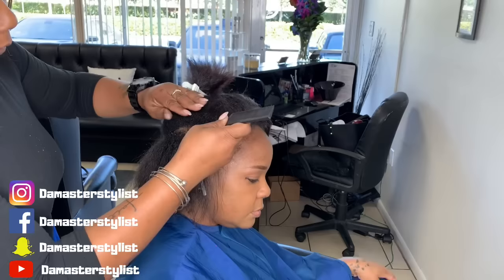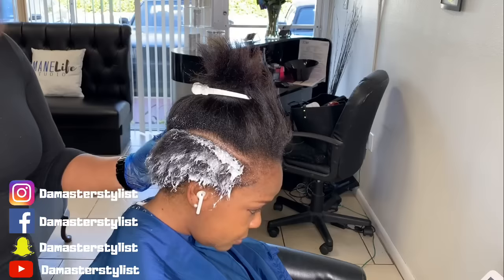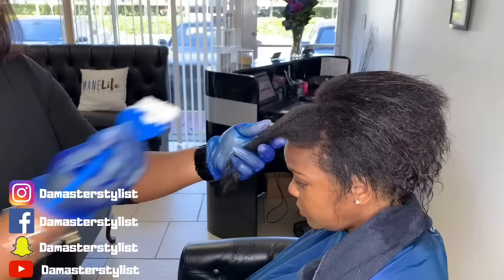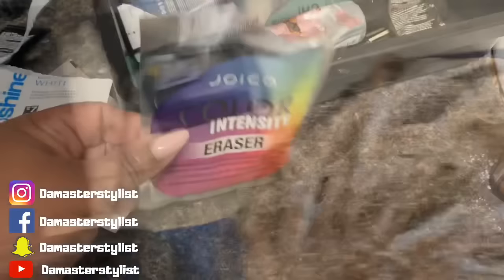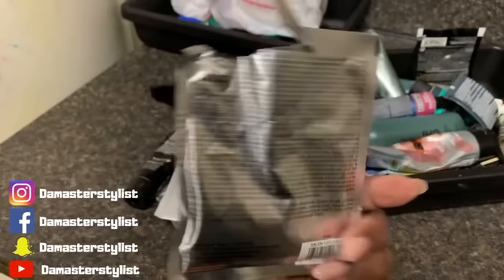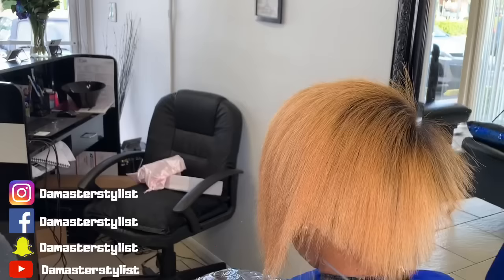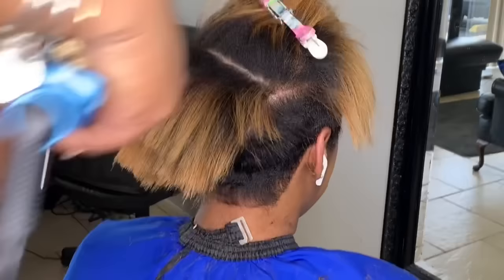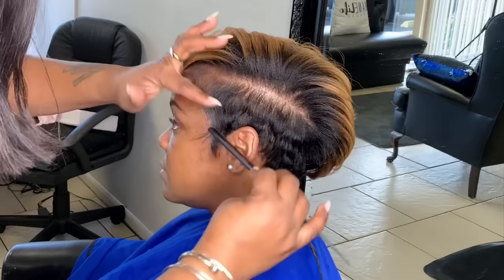Detailed, color, relaxer and cut.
💇🏽‍♀️Mane Life Collection and appointments Damasterstylist.com

Need to send me something:
838 Park Ave